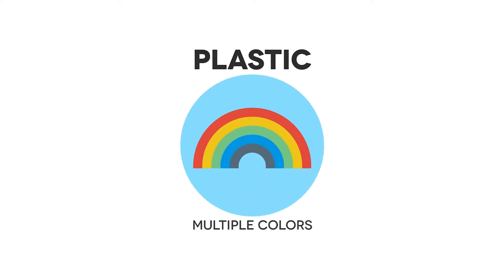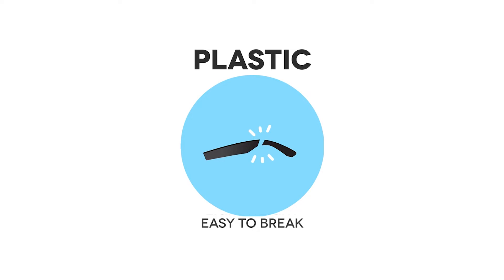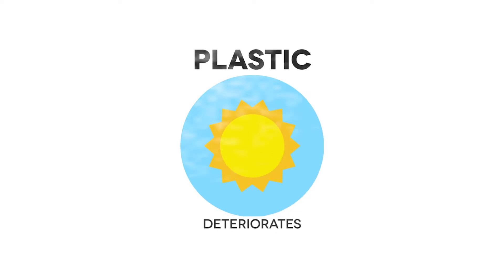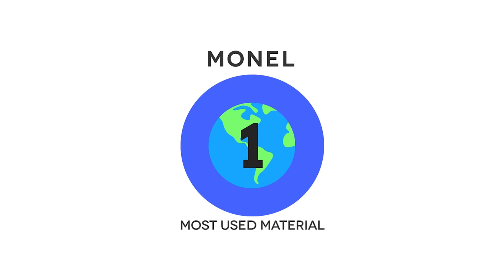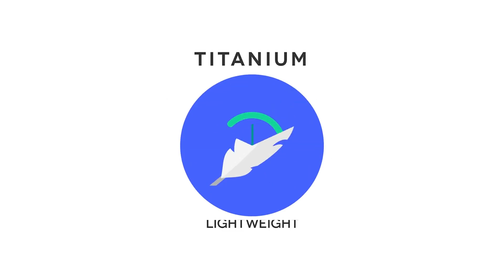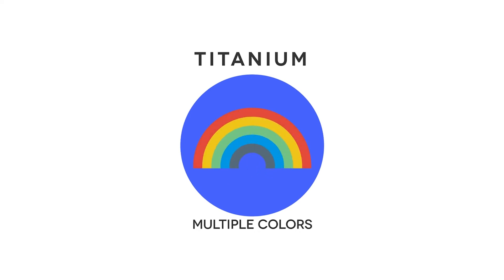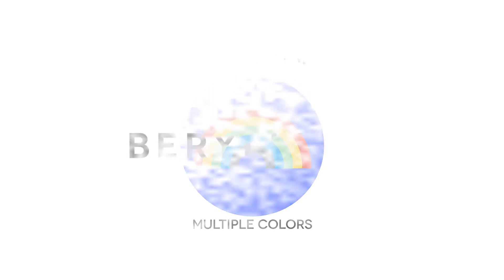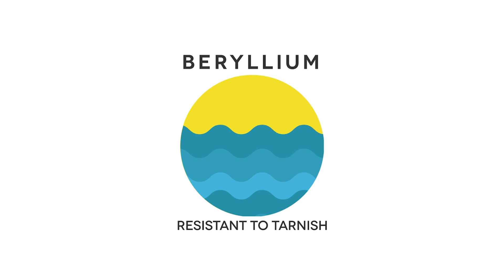What are Frames made of? | Q&A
There are various kinds of materials that your frames can be made of, do you know which one is best for you?